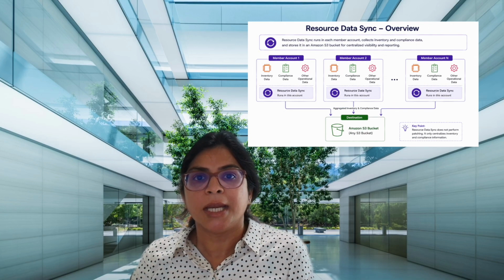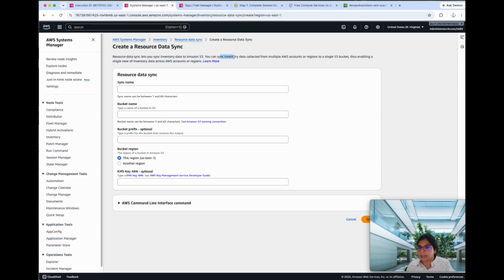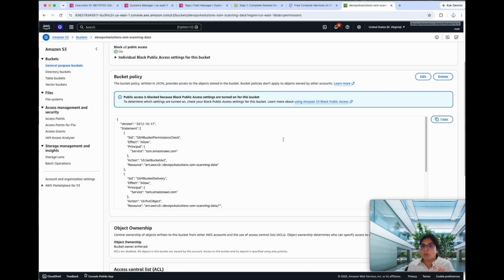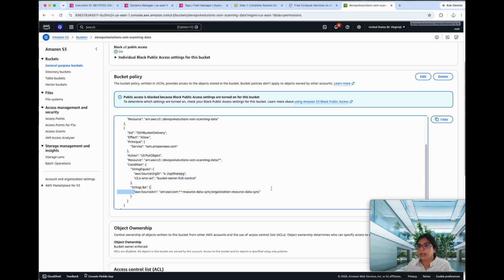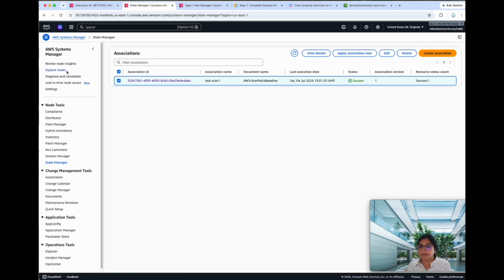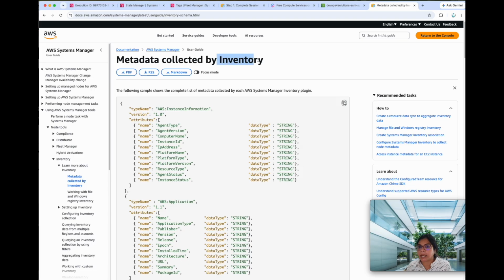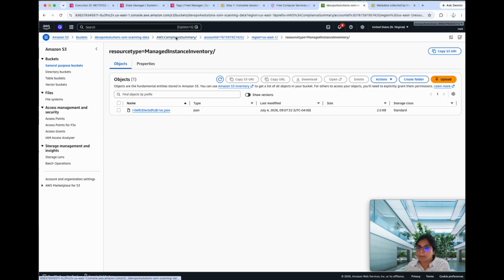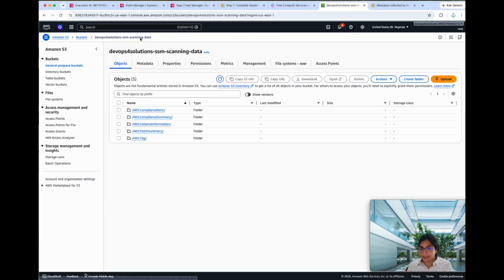AWS Resource Data Sync Explained | Centralize Patch Compliance Across AWS Accounts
How do you view patch compliance across hundreds of AWS accounts without logging into each one?

In this video, we explore **AWS Systems Manager Resource Data Sync** and learn how to centralise patch compliance and inventory data from multiple AWS accounts into a single Amazon S3 bucket.

Building on the previous video where we scanned EC2 instances for patch compliance, this tutorial shows you how to collect that data across your AWS Organization and prepare it for enterprise-level reporting using tools like Splunk.

 In this video, you'll learn:

* What AWS Systems Manager Resource Data Sync is
* Why it's essential for enterprise environments
* How to create and configure a Resource Data Sync
* Setting up a centralized Amazon S3 bucket
* Required S3 bucket policies and permissions
* Using Organization ID for secure cross-account access
* How Resource Data Sync works with State Manager and Patch Manager
* Understanding the JSON data stored in S3
* Using the data for compliance dashboards and reporting
* Best practices for retention and minimising storage costs

This setup provides a scalable way to collect patch compliance data from multiple AWS accounts, making it easier to build centralised dashboards and automate reporting.